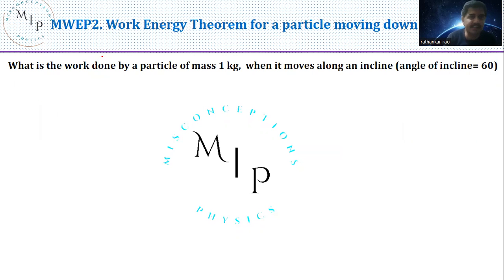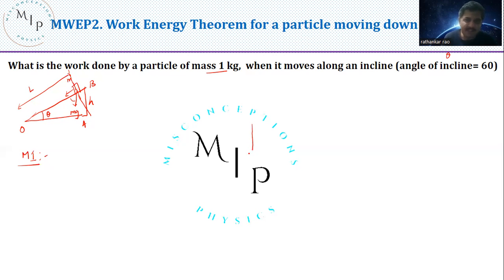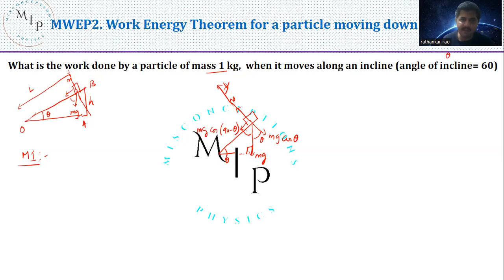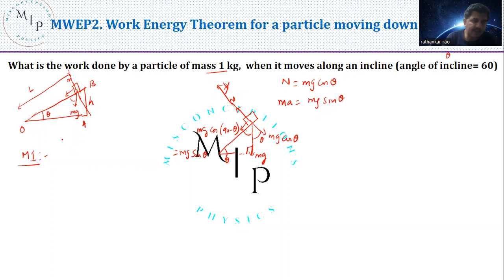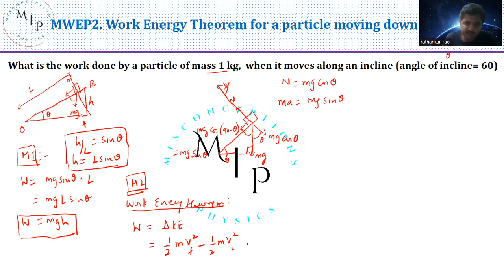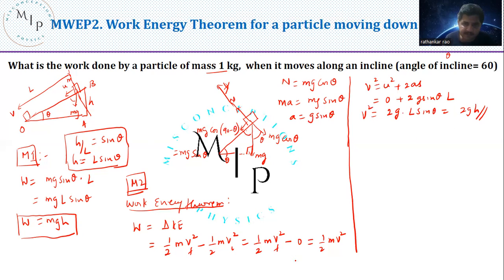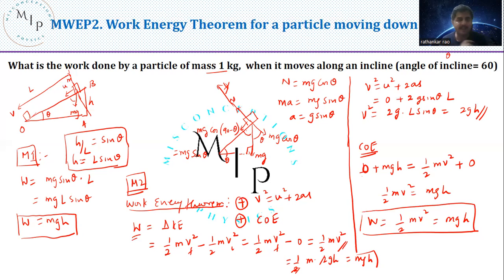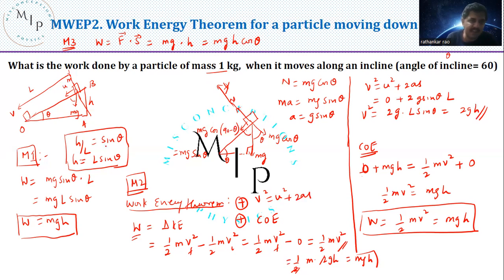MWEP2: Misconceptions in Physics: Work done by a particle moving down an incline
This video is about calculating the work done by a particle while moving down an incline. The work done is calculated using three methods
1. Kinematics using equations of motion
2. Work energy theorem and Equations of motion OR Conservation of energy principle
3. Method of vectors

Watch the video until the end to get a grip of this concept

1. IB Physics Hub

2. My Linkedin Profile

3. My Facebook Profile

4. My Instagram Profile